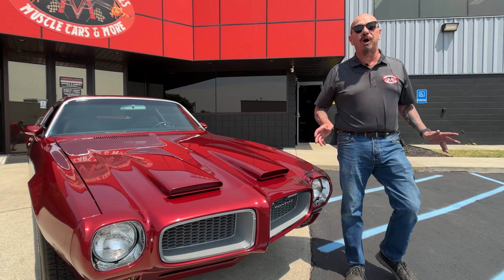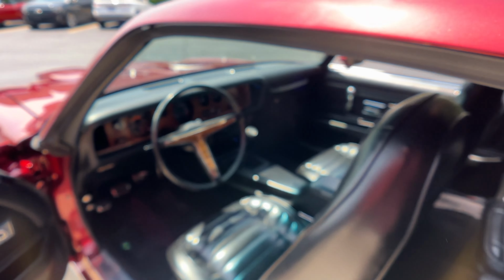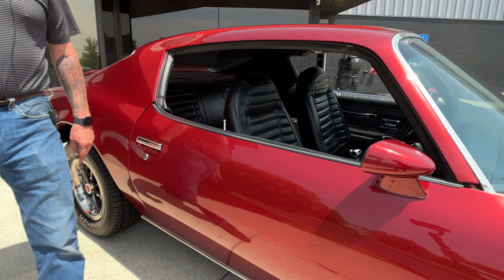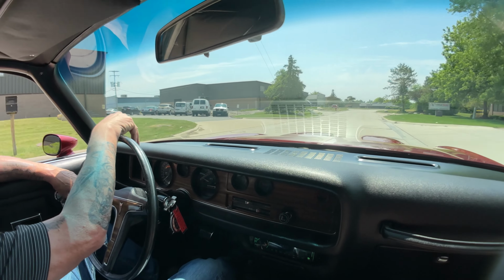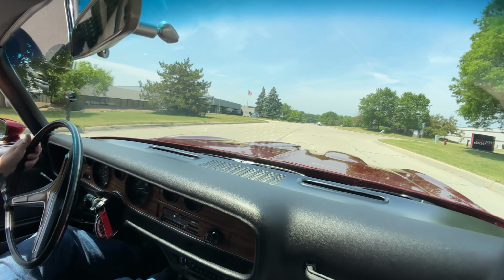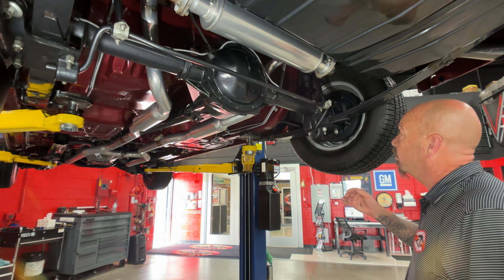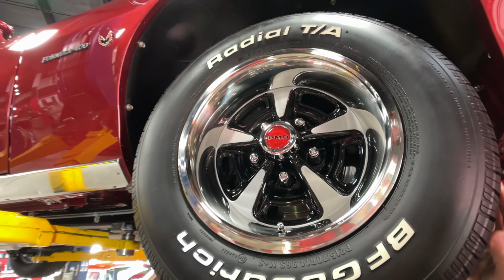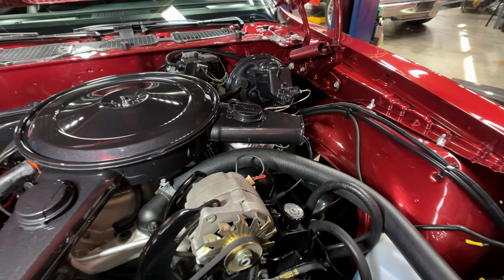1972 Pontiac Firebird Formula For Sale Vanguard Motor Sales #7367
Welcome back guys! Today we are taking this 1972 Pontiac Firebird out for a test drive!

1972 Pontiac Firebird Formula
VIN: 2U87T2N527367

Check out this absolutely gorgeous 1972 Pontiac Firebird Formula! This Firebird Formula is 1 of only 1,082 and it's undergone a Nut and Bolt, Rotisserie Restoration with a very high attention to detail that's seen throughout! Take a look at the beautifully straight body, Red Exterior Paint, Black Interior, Stock 14'' Rally II Wheels with BFGoodrich Radial T/A Tires, along with the Ram Air Style Fiberglass Hood! Up front sits a Numbers Matching 400ci V8 Engine with an Edelbrock Dual Plane Intake Manifold and a Quadrajet 4-Barrel Carburetor sitting on top! The engine bay of this Pontiac is stunning and it's ready to be displayed at your local car show! Power is sent to the rear tires through a Numbers Matching Muncie M20 4-Speed Manual Transmission and the Original 10 Bolt Rear End with a 3.42:1 Gear Ratio that matches the build sheet! This Pontiac drives wonderfully and it's also equipped with Power Steering and Power Front Disc Brakes.

The interior of this '72 Firebird Formula is beautiful and it's in pristine condition! Take a look inside to see this Pontiac sporting a Tilt Steering Column, 3-Spoke Steering Wheel, Front Bucket Seating, Rear Bench Seating, Front and Rear Seat Belts, Perforated Black Vinyl Upholstery, Black Carpeting, Woodgrain Trim, Stock Dashboard Gauges, Aftermarket Radio, Center Console, Floor Shifter, along with plenty of room in the trunk for all of your car show essentials. The undercarriage of this Firebird Formula is stunning like the rest of the car! You won't hesitate to place a set of mirrors underneath this '72 any day of the week to display the beautiful condition of the Powder Coated Subframe, Body Color Floorboards, Painted Fuel Tank, New Fuel and Brake Lines, Brakes all around, Complete Drivetrain, Painted Steering  Components, Independent Front Suspension, Leaf Spring Rear Suspension, along with the Ceramic Coated Exhaust System that's fitted with a MagnaFlow Transverse Muffler.

This 1972 Pontiac Firebird Formula is a rare classic that was restored to show-winning quality! Traveling along with this Pontiac is the Build Sheet and PHS Documents! Any collector or enthusiast would love to own this Firebird Formula and it won't last long!

Thank you for interest in our new arrival! Please allow 4-6 weeks of time for delivery of this Firebird.

to see over 100 HD photos and our in-depth video for this and over 200 other classics!

Mechanics:
400ci V8 Engine
Numbers Matching
Engine # 481988
- Vin: 22N527367
- Build Date: B022 (Feb/2nd/1972)
- Car Built Last Week of February
Serial #400585 WK
Stock Cylinder Heads
Quadrajet 4-Barrel Carburetor

Transmission # 3925661
- Suffix: P2B22A
- Vin: 22N52361

10 Bolt Rear End
- Gear Ratio: 3.42:1
- Open Differential
- Casting Date: B172 (Feb/17/1972)
- Numbers Matching to this Car
- Suffix: CL60591
- Gear Ratio Matches the Build Sheet

- BFGoodrich Radial T/A Tires

Power Steering

Exhaust
- Ceramic Coated
- MagnaFlow Transverse Muffler

Interior:
- Upholstery is Incredible
- Carpet is Clean
- Dash is in Excellent Condition
- Aftermarket Radio

Underneath:
- Gas Tank looks New
- Floor Pan is Solid
- Exhaust is Clean
- Driveshaft is Painted Nicely